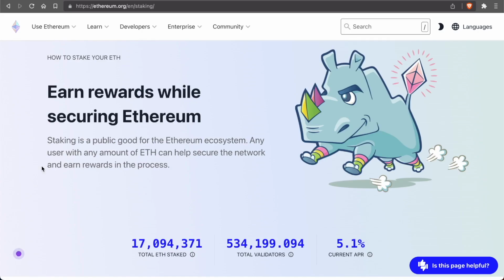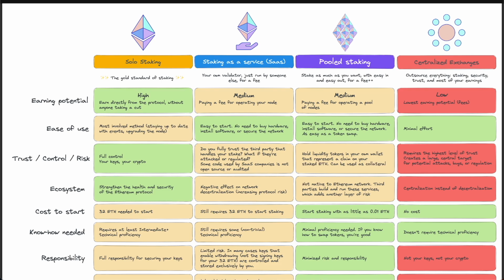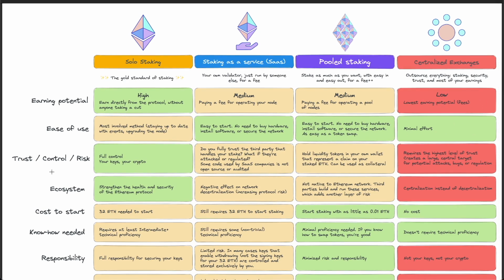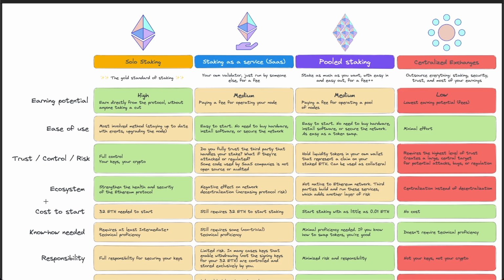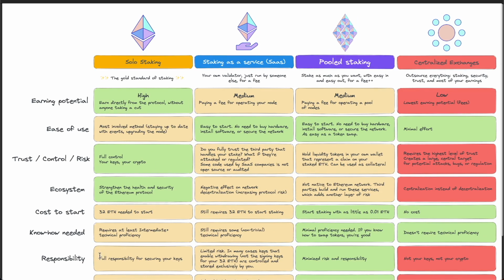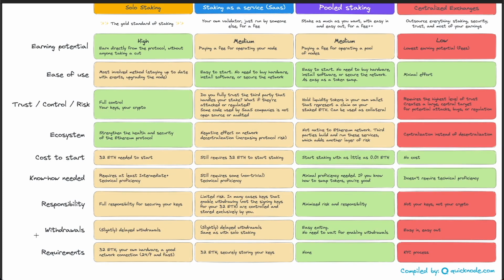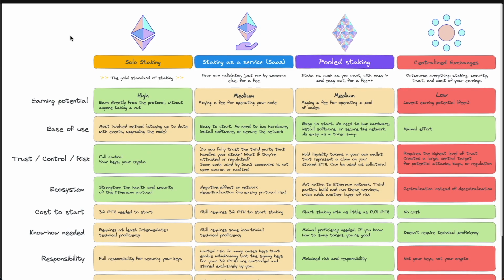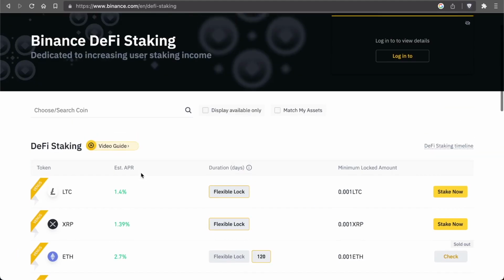Ethereum Staking Options in 2023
Overview of all Ethereum staking options, with pros and cons, examples, and recommendations.

What you will learn:
- What is staking
- Why stake on Ethereum
- What are the staking options?
- What are the pros and cons for each option?
- Recommendations for each one

Infographic and links used in this video can be found

To get a free RPC node to connect to Goerli or Ethereum mainnet, click the link below and sign up for a free account (details in the video)